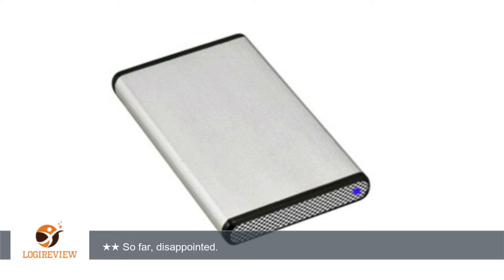2.5" External Mobile Solution with 5400RPM 80GB USB 2.0 Firewire 400 Combo | Review/Test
Review about   2.5" External Mobile Solution with 5400RPM 80GB USB 2.0 Firewire 400 Combo